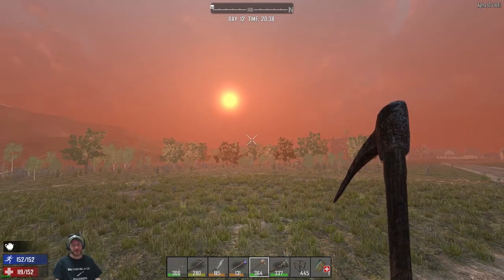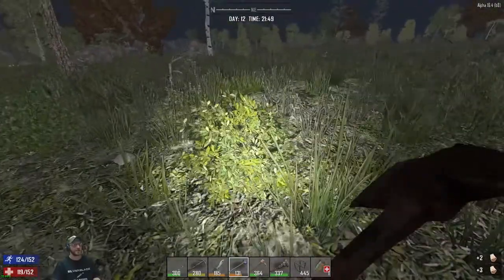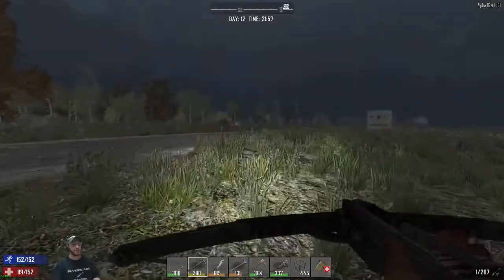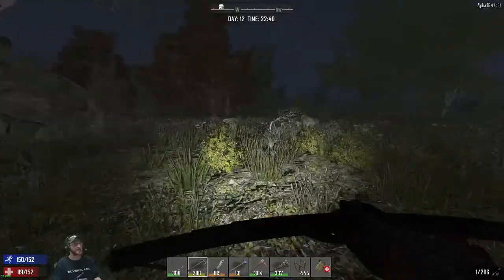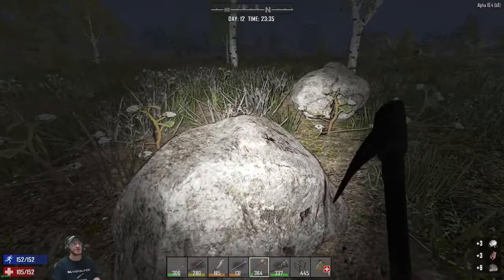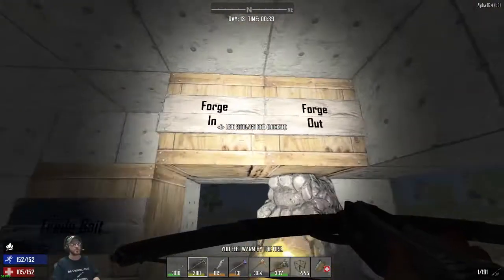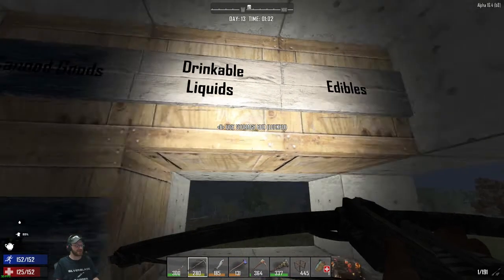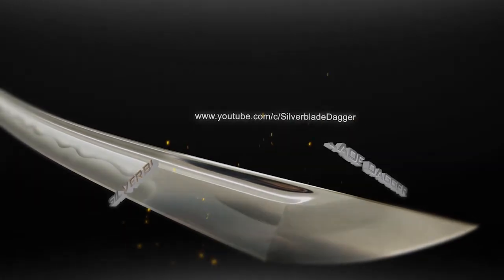7 Days To Die: S06-E81 - Alpha 16 - Night Time Shenanigans - 11-05-17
☆  My BitCoin ☆
1HFgQswJMqS5AvedtCTh3P3G6nXBZGyDaM
☆  7 Days To Die On Steam ☆